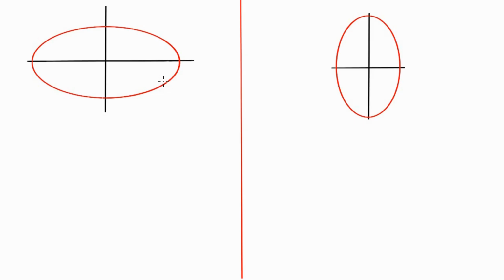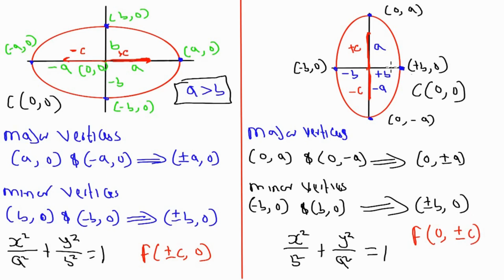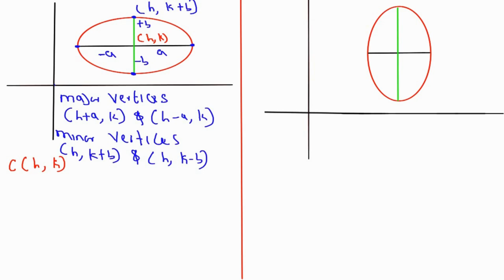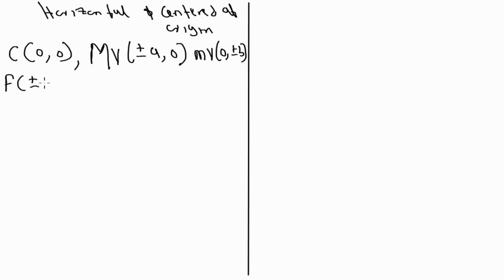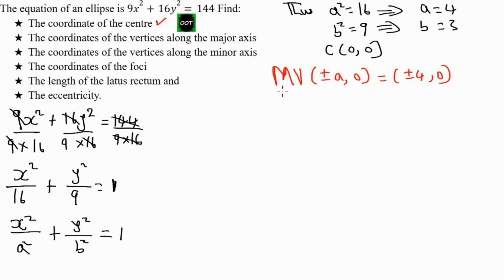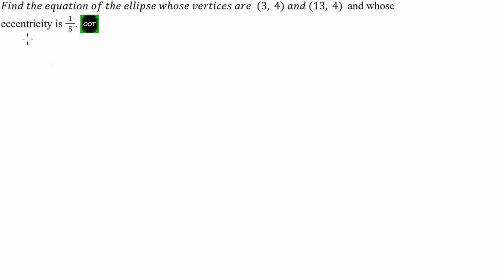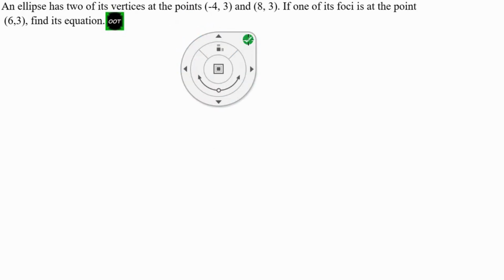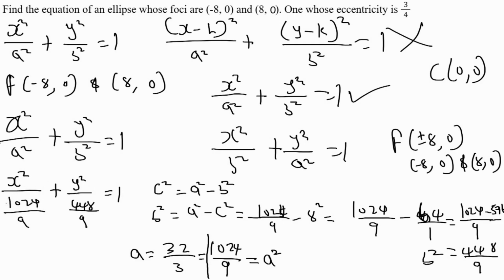Ellipse Made Easy | Full Lesson | Equation | Centre | Foci | Vertices Eccentricity | Latus Rectum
In this video tutorial, I break down everything you need to know about ellipse in coordinate geometry. Whether you're just starting or revising for exams, this lesson is perfect for mastering the ellipse once and for all!

Standard equation of an ellipse (at the origin and not at the origin)

Coordinate of Major and Minor Vertices

Coordinate of Foci

Latus rectum plus plenty of examples.